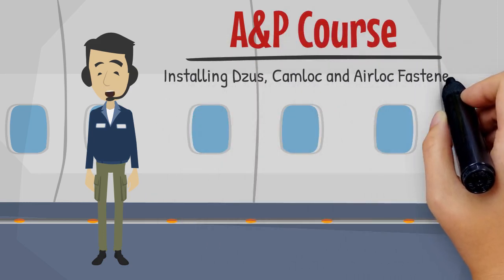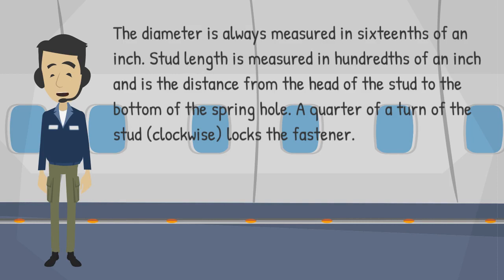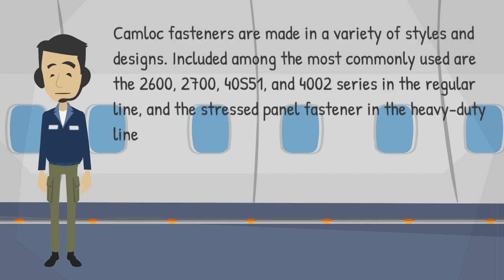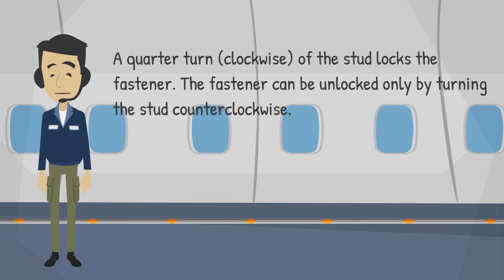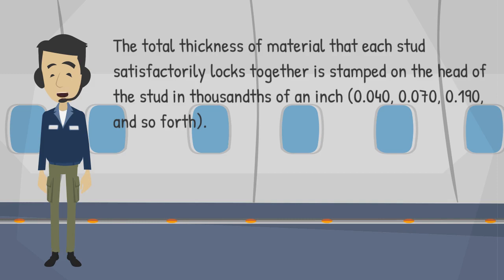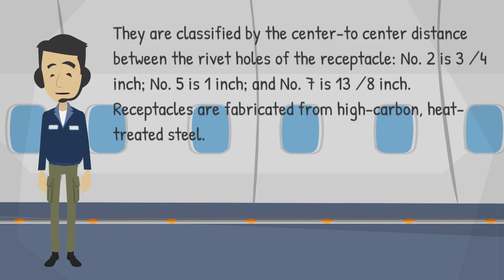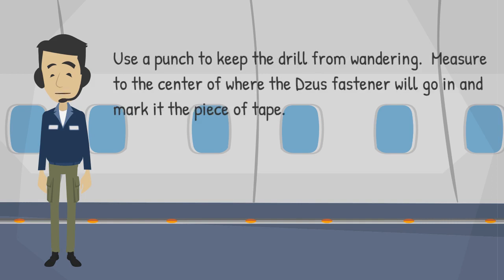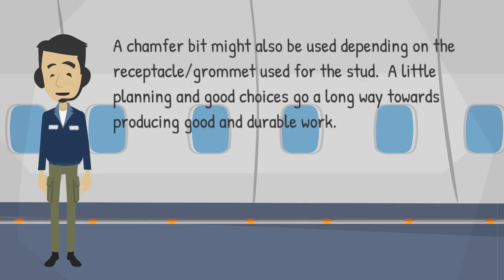Installing Dzus, Camloc & Airloc Fasteners | Airframe| A&P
Learn about different types of fasterners.